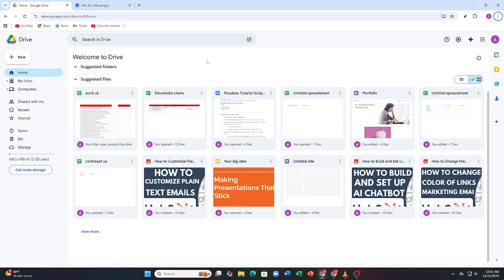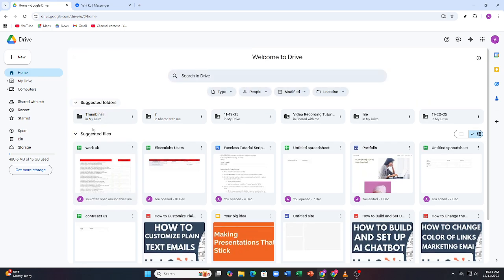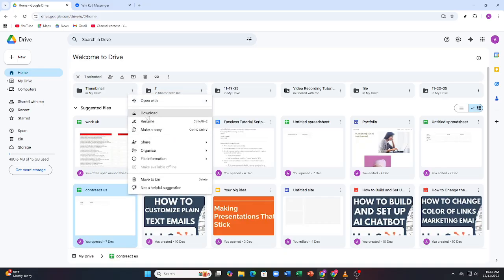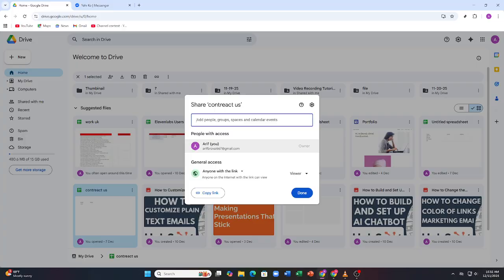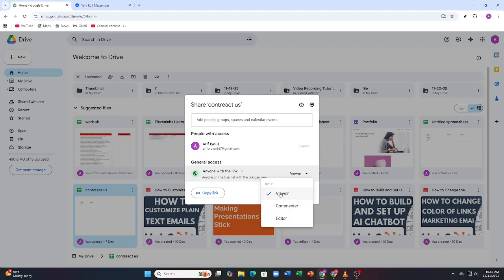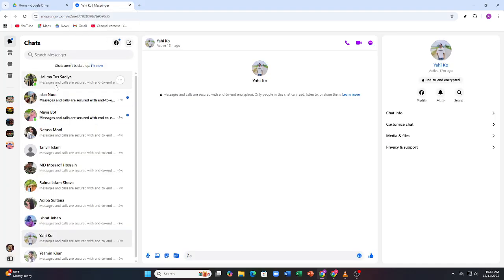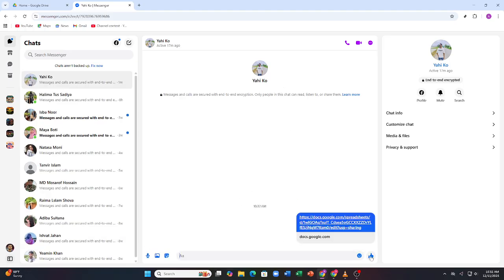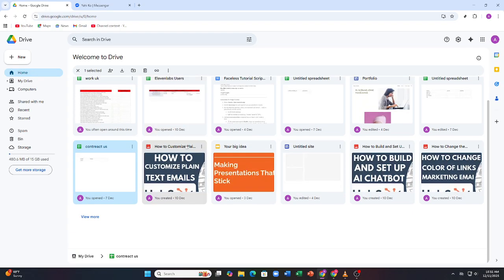How to Share Google Drive Link on Messenger Full 2026 Guide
Learn how to share a Google Drive link on Messenger with this complete 2026 updated guide. This tutorial shows step-by-step how to copy, manage, and send file or folder links on Facebook Messenger from mobile and desktop. Understand link permissions, make files public or private, fix “no access” problems, and easily share documents, photos, videos, and more. Perfect for students, professionals, and anyone who wants fast and secure sharing through Google Drive and Messenger.